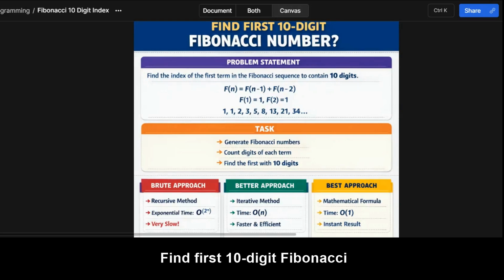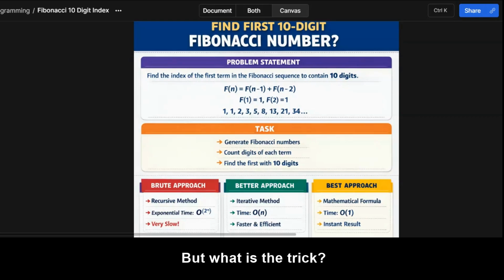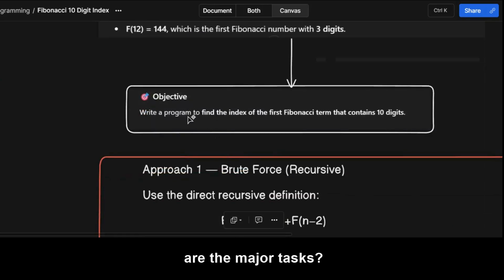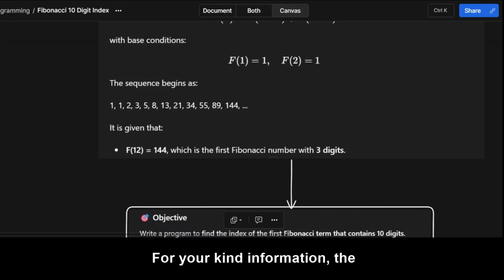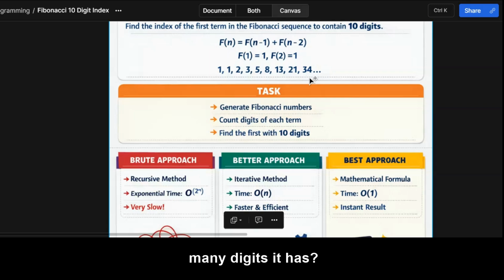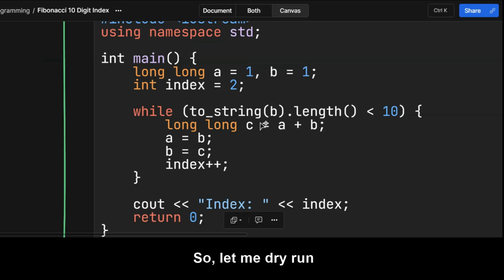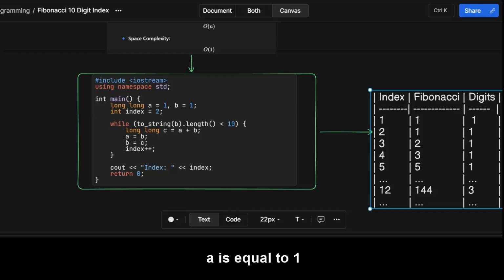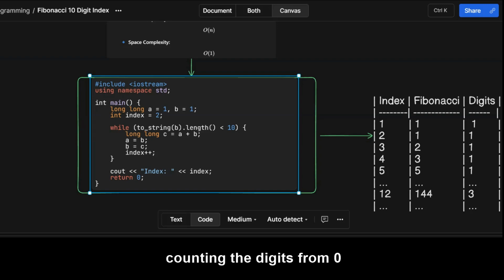First 10 Digit Fibonacci Number | DSA | Recursive vs Iterative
In this video, we solve an important DSA starter problem:

👉 Finding the First 10-Digit Fibonacci Number.

We compare Recursive and Iterative approaches and understand:

- Time Complexity
- Space Complexity
- Performance difference
- Which approach is best for interviews?

This problem is frequently asked in service-based companies like TCS, Infosys, Wipro, Accenture, Capgemini, and Cognizant.

This video is part of the Company Wise DSA Series, where we cover real interview-level data structures and algorithms problems for placement preparation.

Watch till the end to understand optimization clearly 🔥